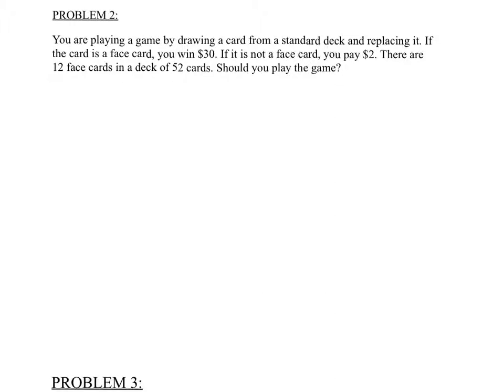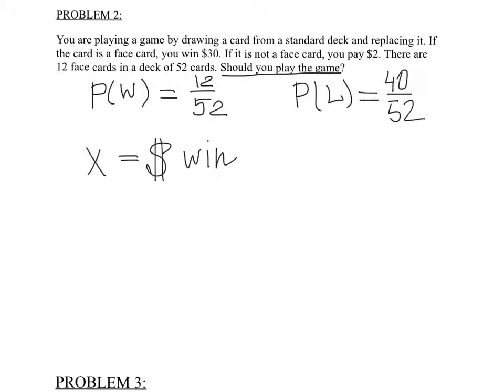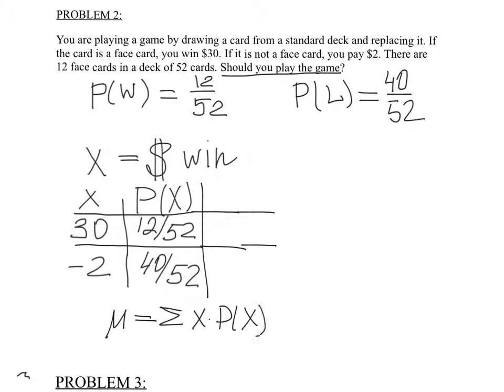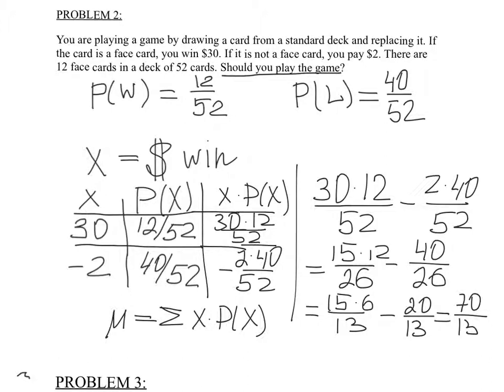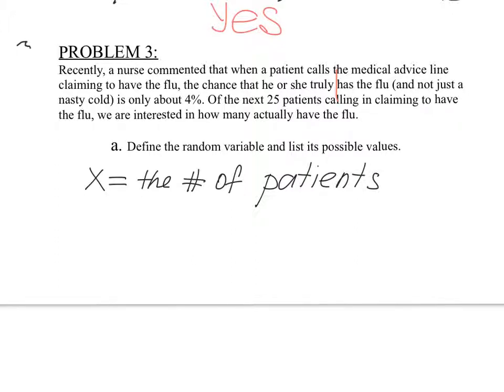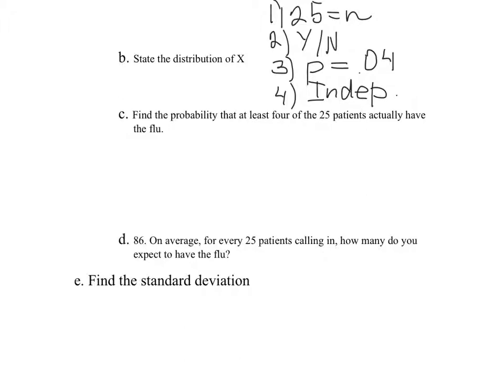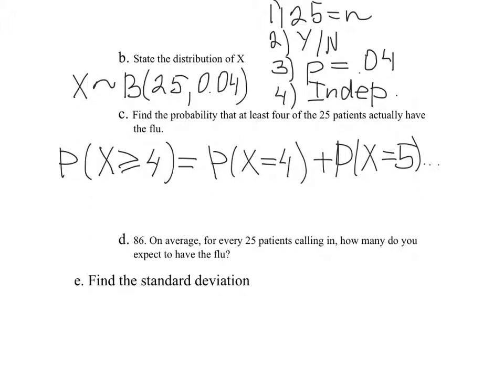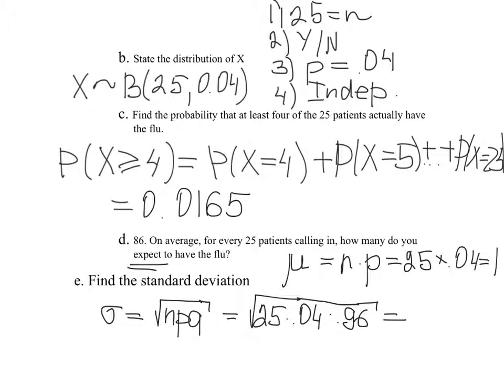lesson 11 in class work